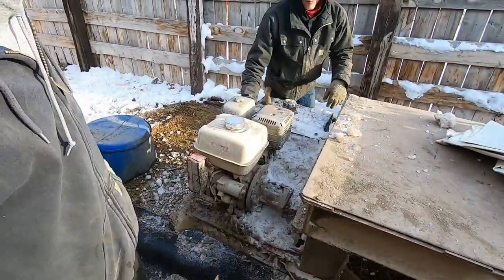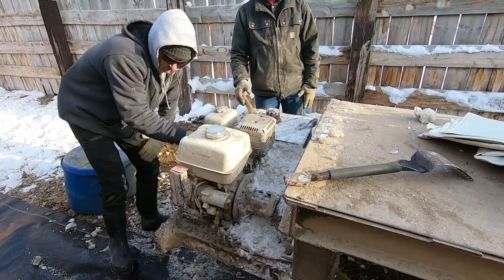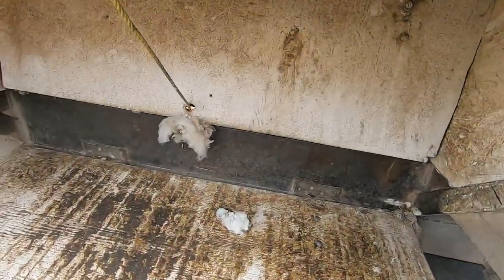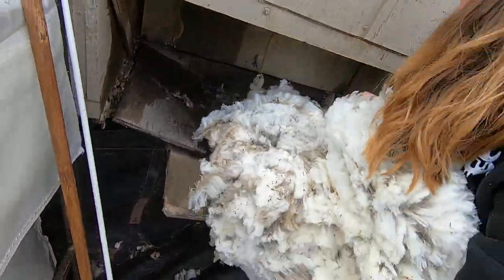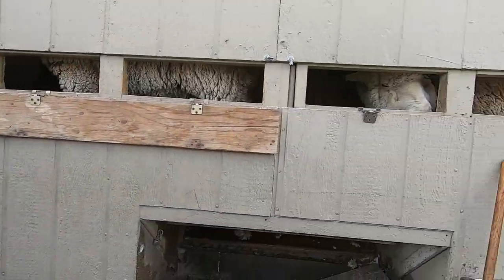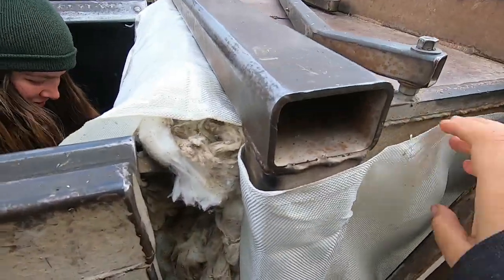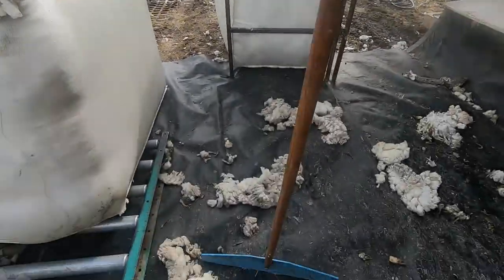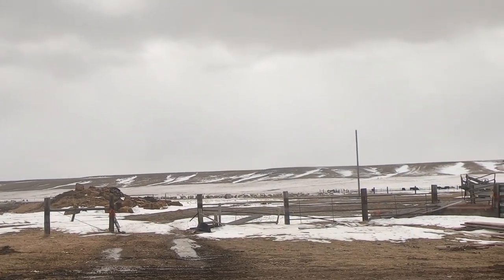Montana Sheep Shearing "Wool Help Side"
There is another side to shearing sheep and that is the wool help! Showing what happens when we shear off the wool and how it is handle after that!